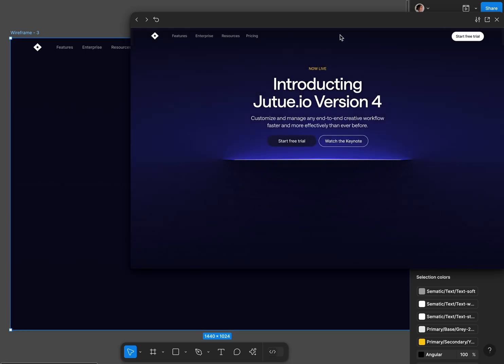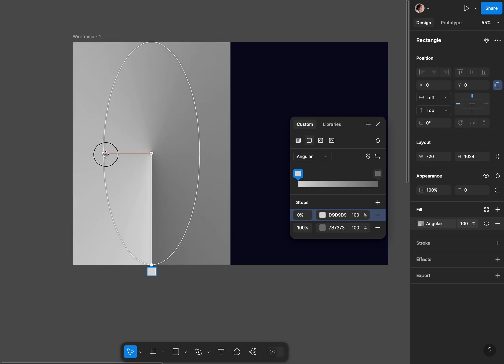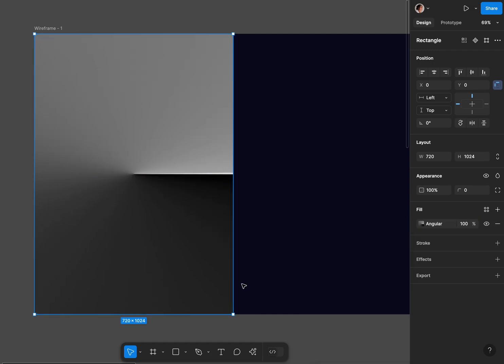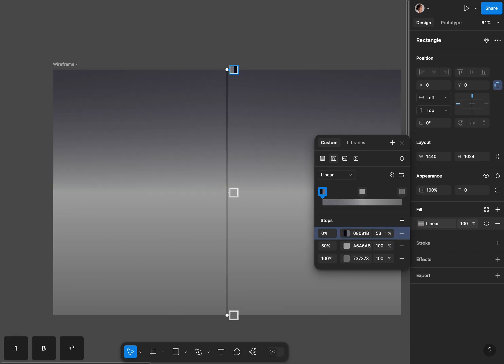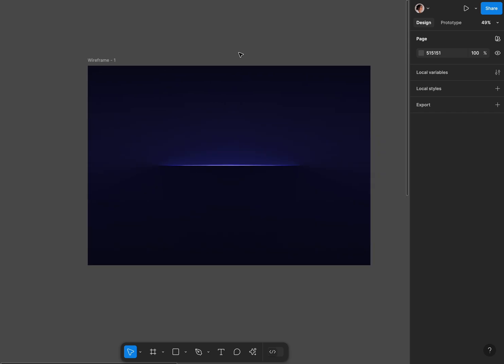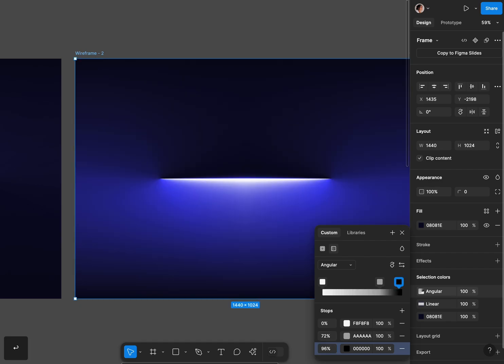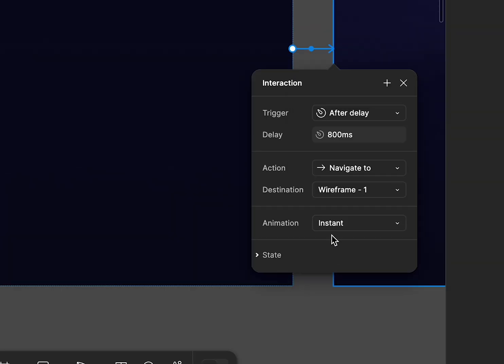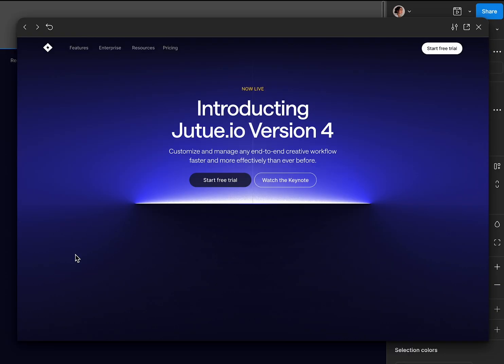Create Stunning Tubelight Glow Effects in Figma Using Angular Gradients - Easy Tutorial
You'll learn how to create a realistic tubelight glow effect using angular gradients in Figma. This step-by-step guide is perfect for both beginners and experienced designers looking to enhance their skills.

What you'll learn:

How to use angular gradients in Figma
Techniques to create a glowing tubelight effect
Tips for adding realistic lighting effects to your designs